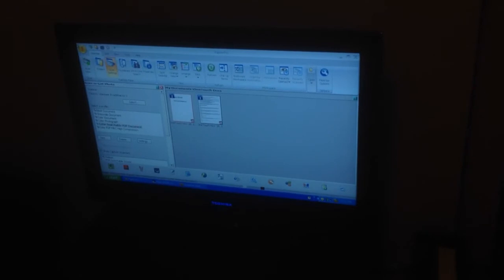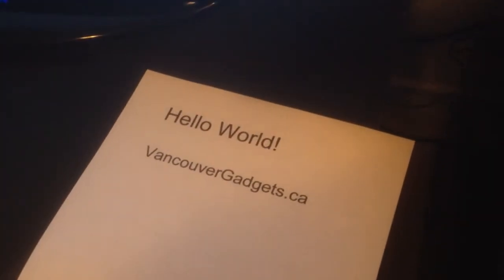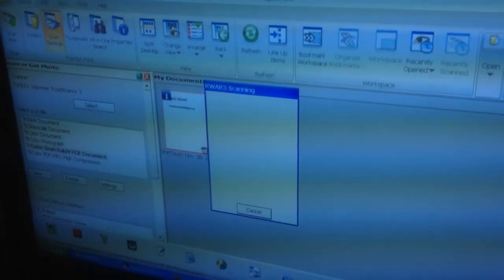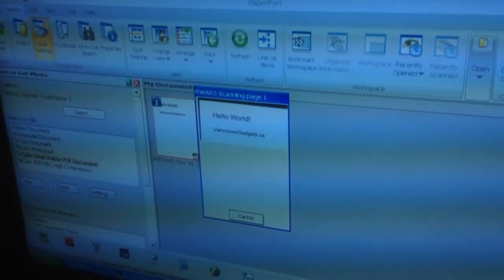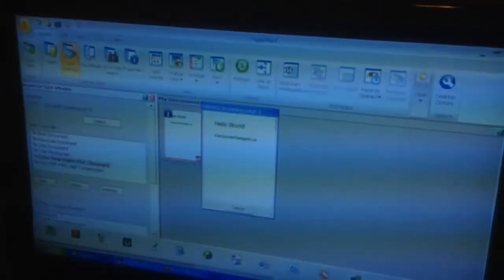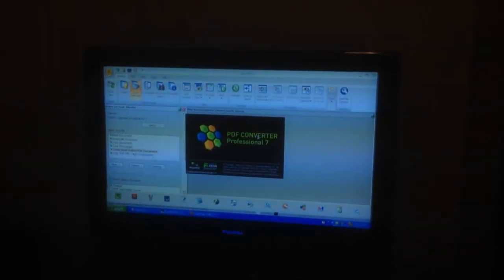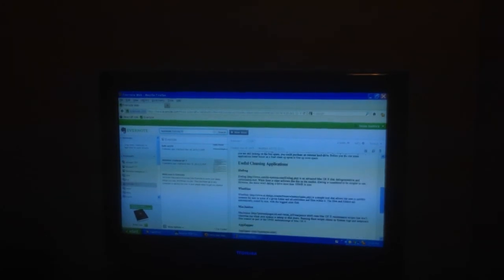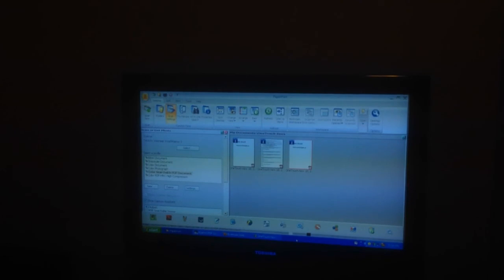Mobile Scanner: Visioneer Road Warrior 3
Today Jay Kenobi from VancouverGadgets.ca reviews the Visioneer Road Warrior 3 mobile scanner.